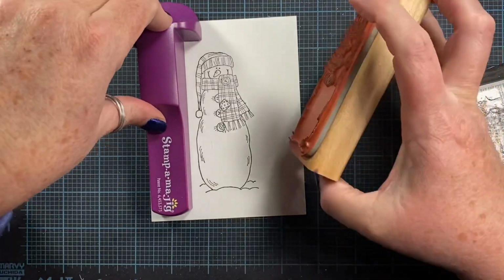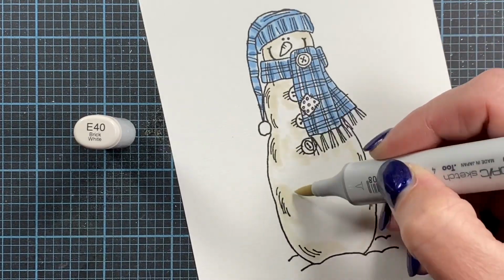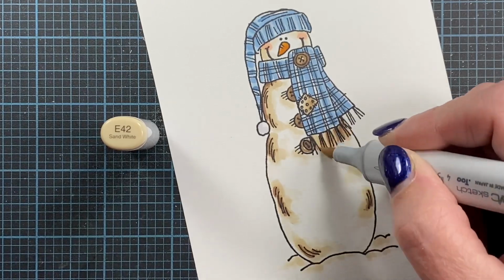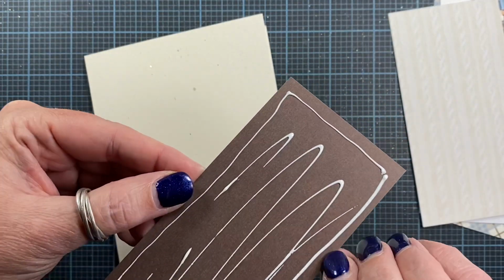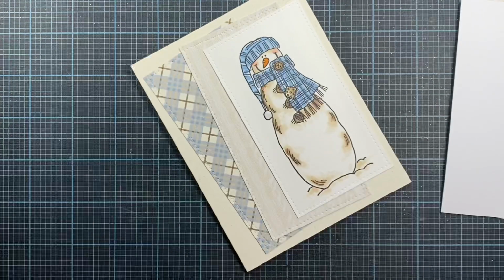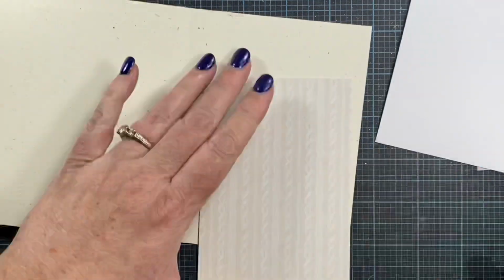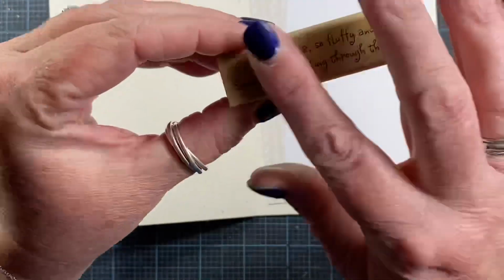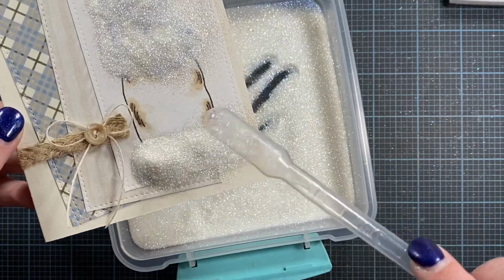Snowman in Scarf | SU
Hi friends!

Join me for the month of January as I make and share GOBS of snowman cards! I love creating with snowmen images, and know many of you do too! Let’s create with them and inspire us all with our frosty friends!

Use the hashtag SnowmenOfJanuary for any snowman project shared during during January 2022.

I look forward to seeing your snowmen creations!

Some of my favorite, and most asked about supplies:
Serrated Tracing Wheel (used for faux stitching!)
Glitter Dust Spray
White Burlap Twine
White cording
Brown cording
Brown cording - 2 pack
Rusted wire
Snug Hug Seam Binding

Shopping with affiliate links does not affect the price you pay for your order, but provides me with a small bit of income so that I can continue to design product, and share free content and inspiration online. Thank you for supporting small businesses, and product designers!

...\\ Social Media //...

... \\ Mail //...